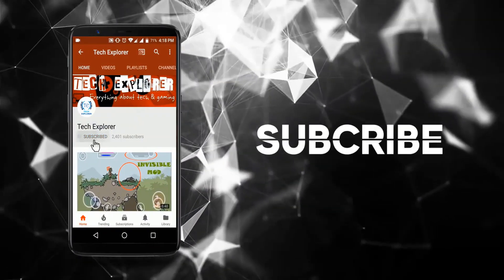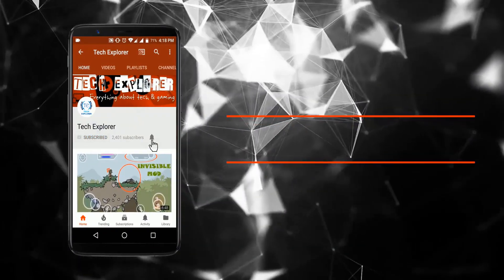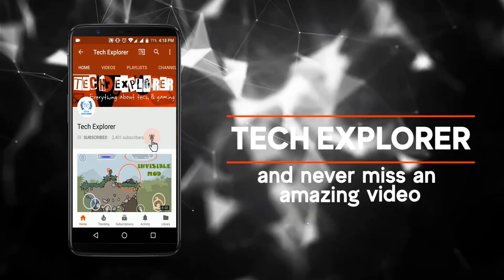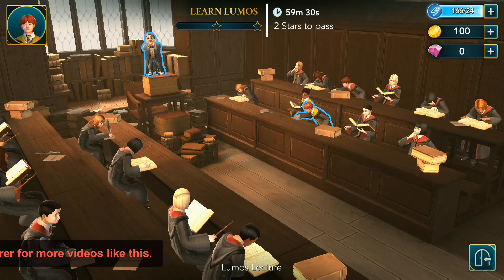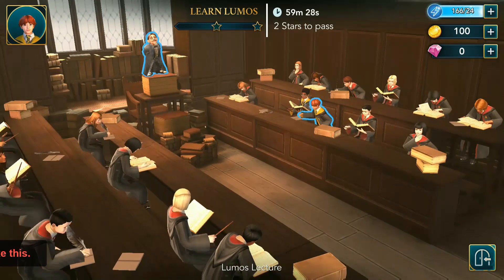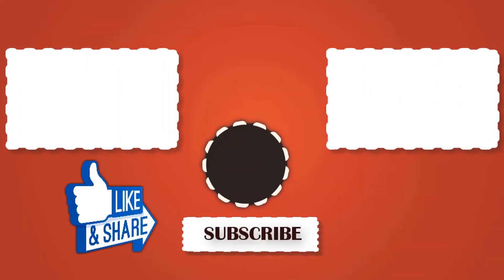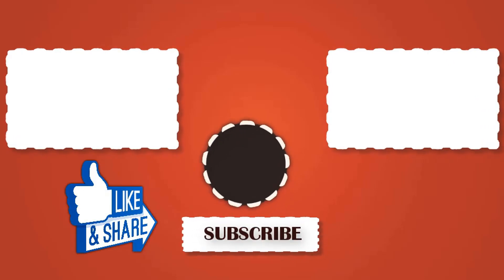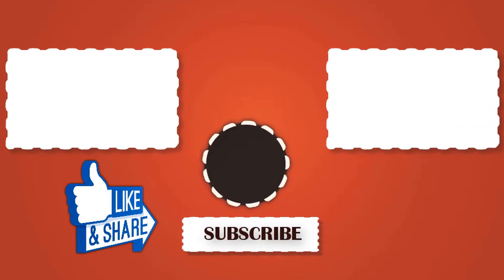How to get unlimited energy in Harry Potter - Hogwarts Mystery ?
Hello frieds,
 In this video we give you the mod apk of Harry Potter:Hogwarts Mystery. In this mod you can find Unlimited Energy :)
Install Flipkart for best shopping experience:

Try this budget Gaming accessories :

Redgear Pro Wireless Gamepad(₹1,599.00)
Redgear Smartline Wired Gamepad (₹324.00)
Dragon War Emera ELE-G11 3200 DPI Gaming Mouse (Dark Blue)(₹329.00)
DragonWar Desert Eagle Gaming Keyboard GK-001 (₹599.00)
Kotion Each GS210 Multicolor LED Headset with Mic for PC, Laptops (Black/Blue)(₹749.00)

If you have any problem related to this video comment it below.